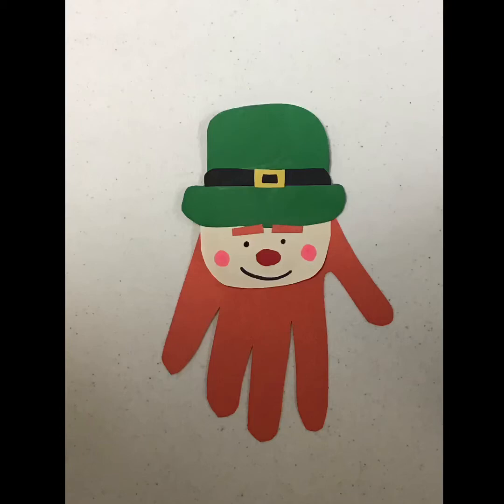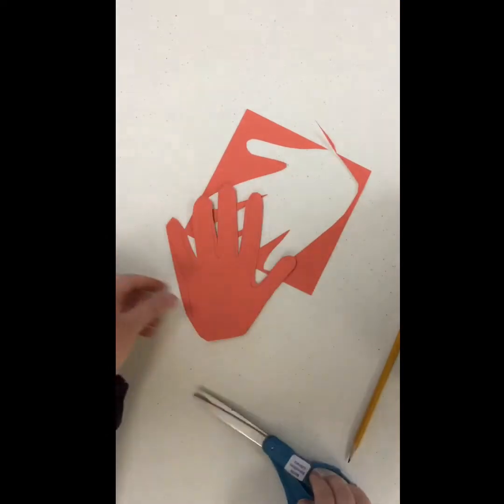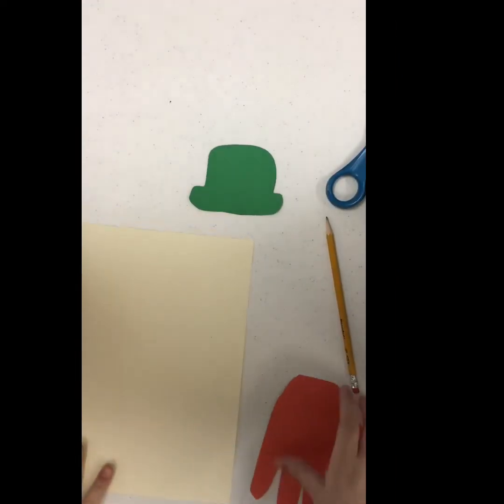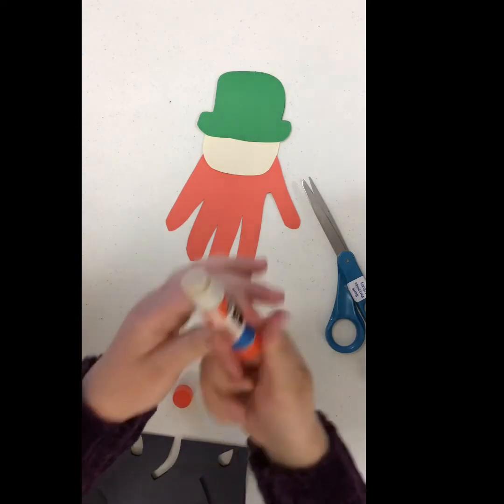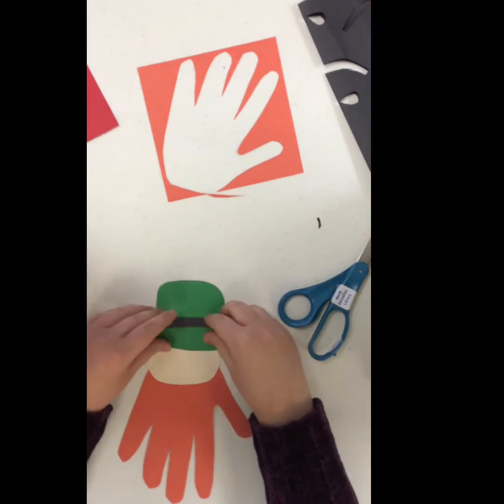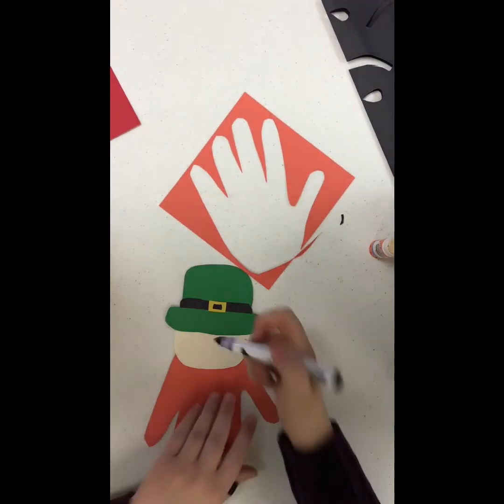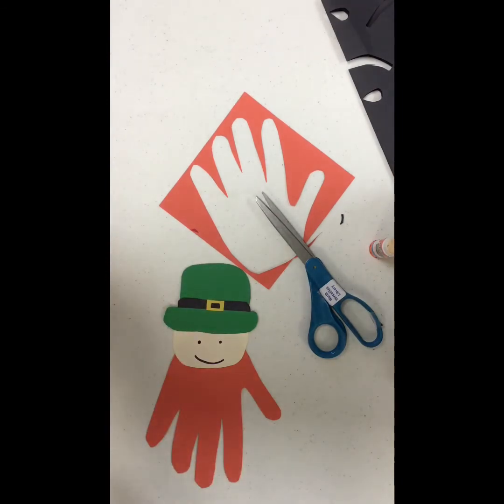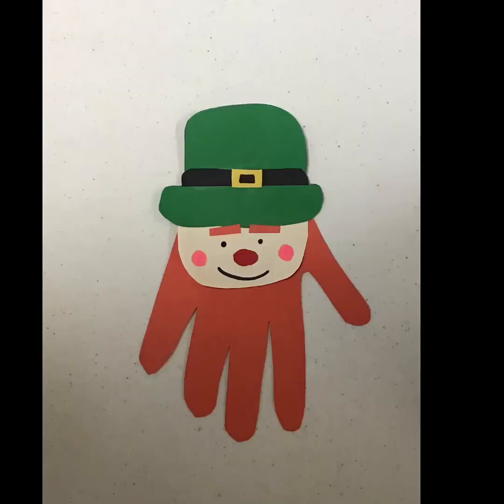Virtual STEAM Handprint Leprechaun Craft🍀